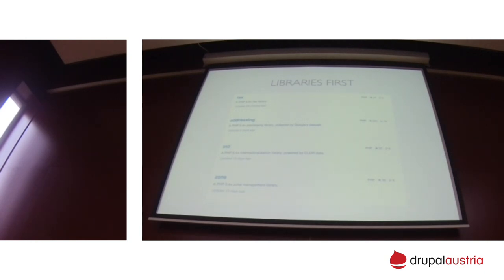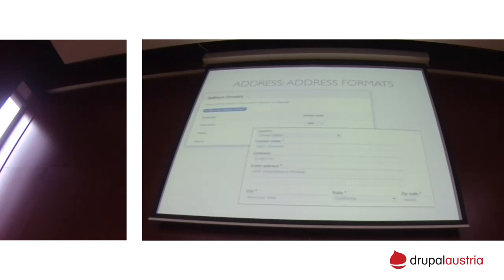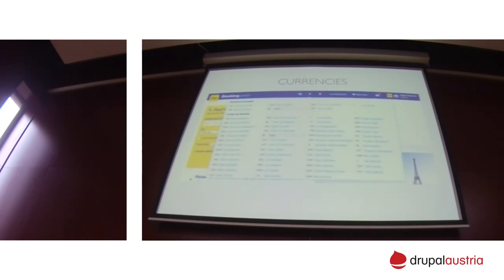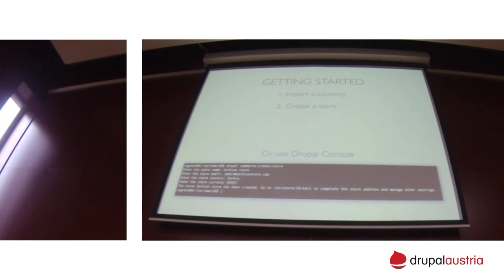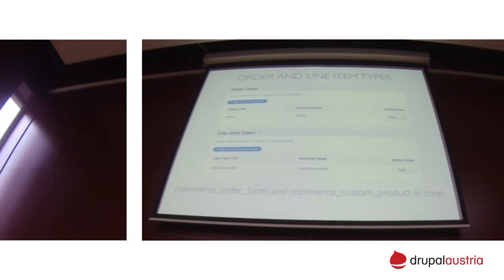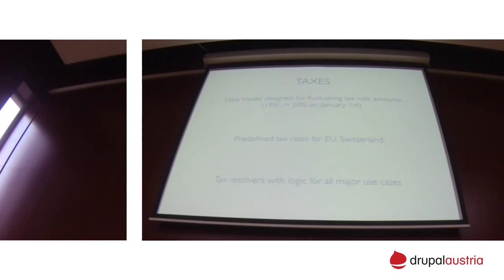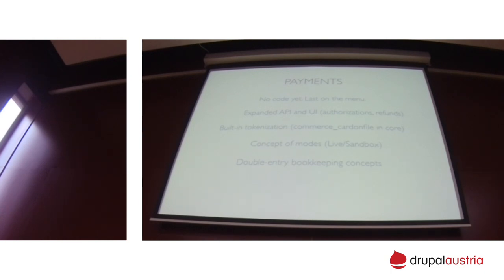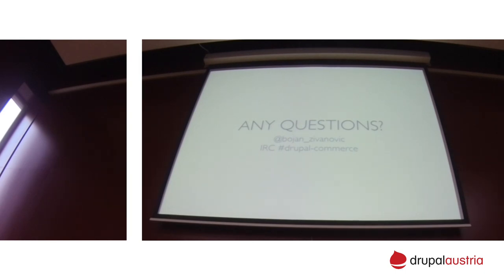DrupalCamp Vienna 2015 - Meet Commerce 2.x by Bojan Živanović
Day One at DrupalCamp Vienna 2015 -  Room Webshapers / 14:00 Round #3